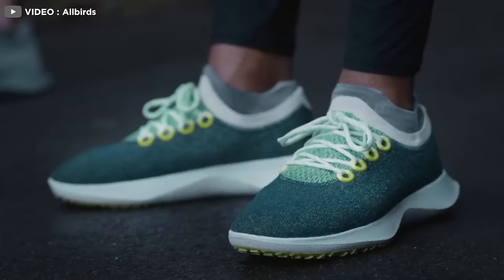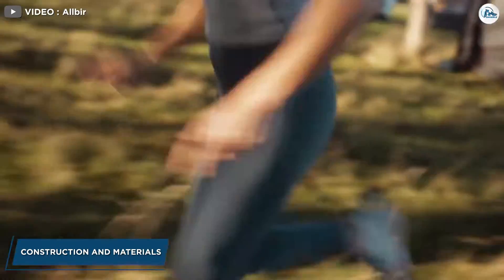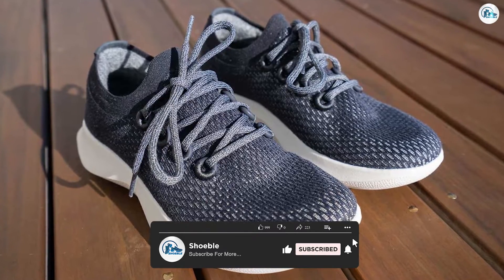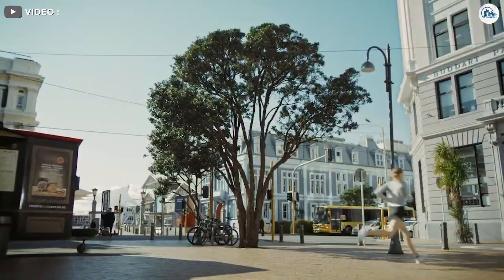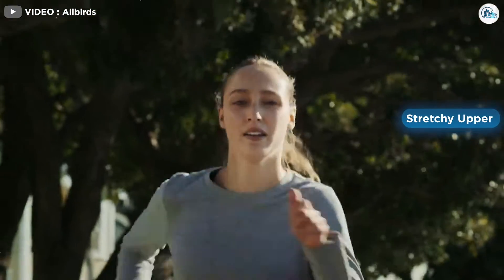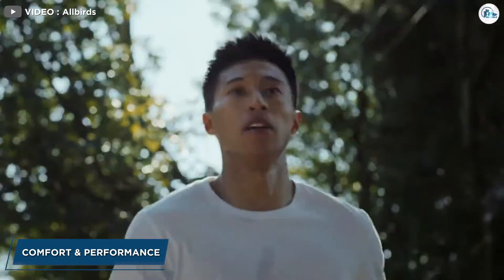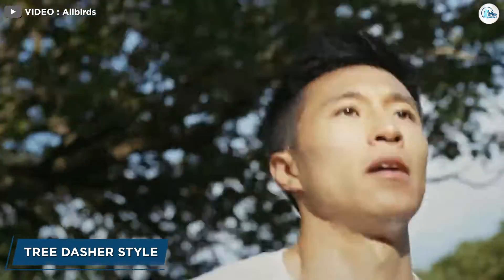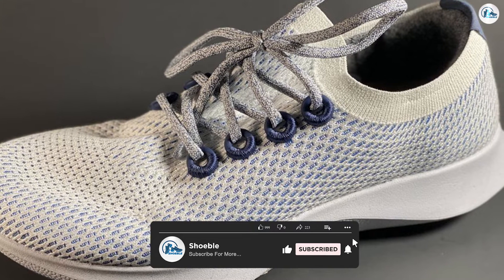Allbirds Tree Dashers Review: Are They Worth the Hype?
Allbirds Tree Dashers - In this video, we review the Allbirds Tree Dashers - a popular sneaker made by the sustainable footwear brand, Allbirds. We go over the key features of the shoe, including the materials used, the design, and the overall comfort and durability. We also share our personal experience with the Tree Dashers after wearing them for several weeks in different settings. Whether you're an avid runner or simply looking for a comfortable and eco-friendly shoe, this review will help you decide if the Allbirds Tree Dashers are worth the hype.